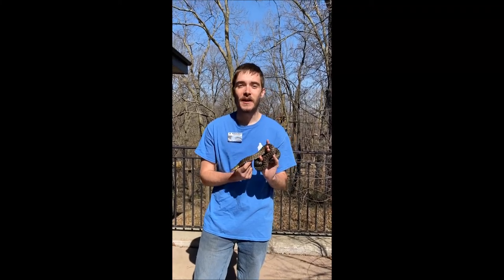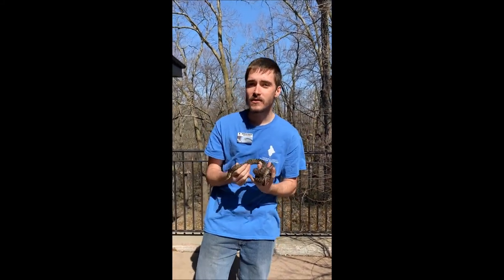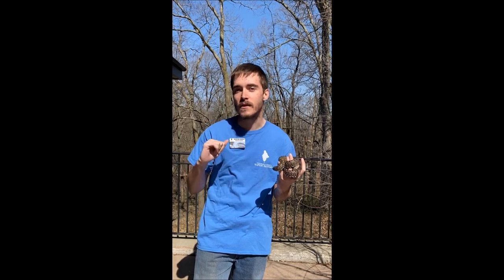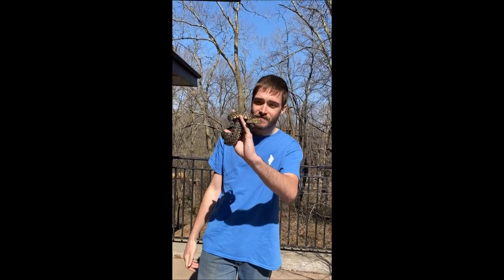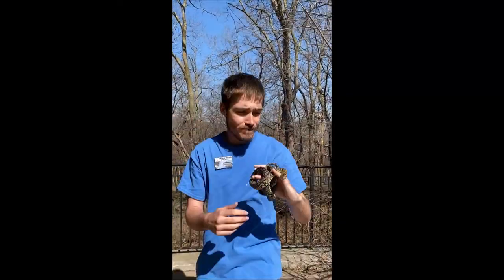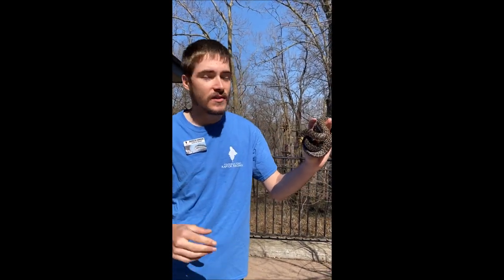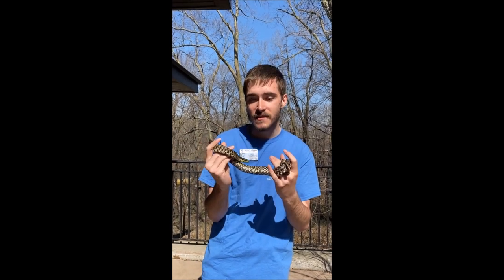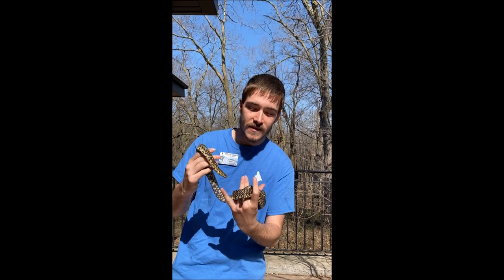Elvis: Specked Kingsnake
Today on From the Forest, our Animal Care Specialist, Patrick, introduces Elvis, a speckled kingsnake. Learn how snakes use their tongue to hunt for food and what makes speckled kingsnakes unique in this video.

Fun fact: They will eat other snakes!

Everyone knows Fontenelle Forest has raptors on display but did you know we also have snakes, turtles, frogs and fish?